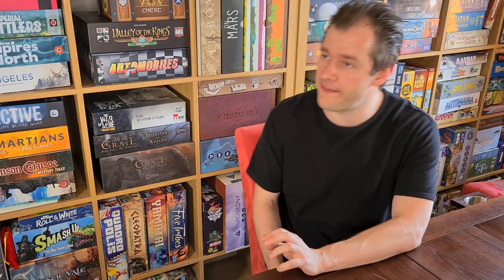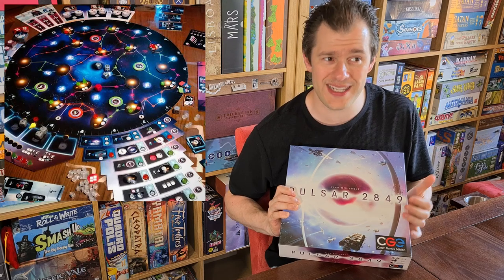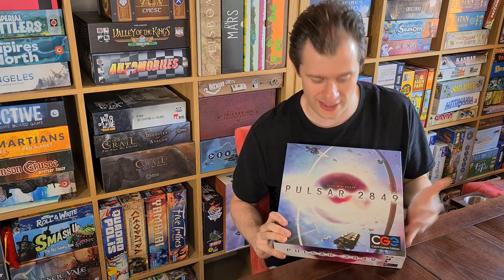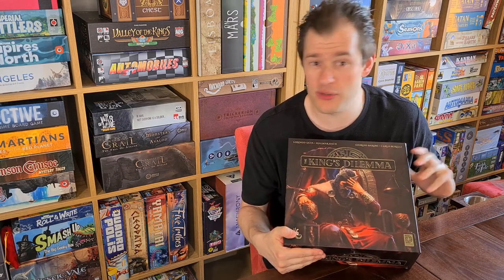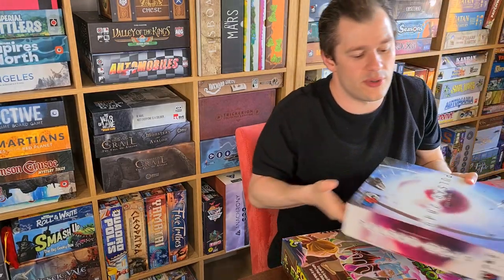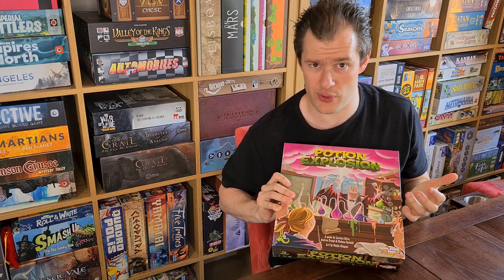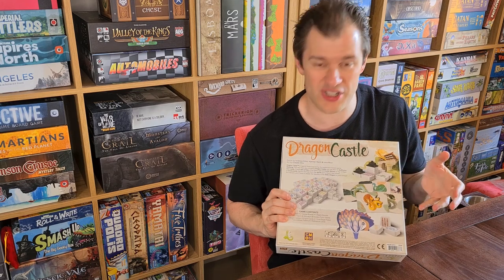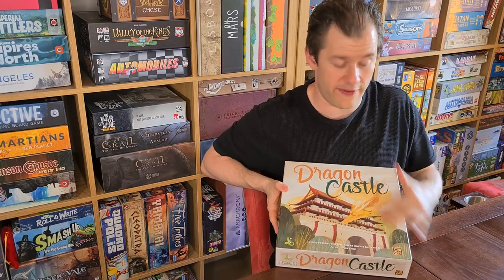My Games Collection - Shelf by Shelf - #32 - The Broken Meeple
You requested it as a community. And being the glutton for punishment I am, I decided to adhere to your requests! :P 2 rooms, 3 Kallax Units, 48 Squares, Over 200 Games. it's time to go shelf by shelf and talk about my entire games collection, one cube at a time!

We're now looking at Room 2 - there's a lot of shelves to talk about!

Please check out the other videos on this channel as well as my official blog page.

Trolls will not be tolerated and any comments that aren't discussing the topic or providing useful constructive criticism will be deleted. If I'm feeling nice, you'll get a warning.

Credit to the users of BGG & Scott King for imagery used.
Credit to Movieclips.com for any clips used.
Full credit to TeamFourStar for their amazing DBZ Abridged series for clips used - please support them and the official release!
Credit to MotionArray for Adobe based templates/music